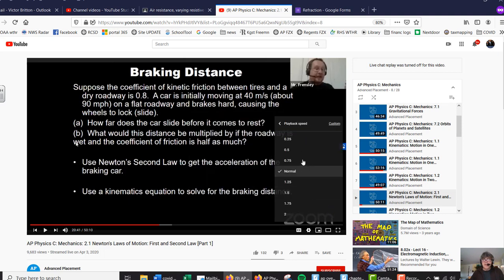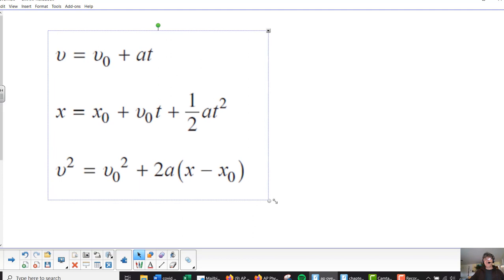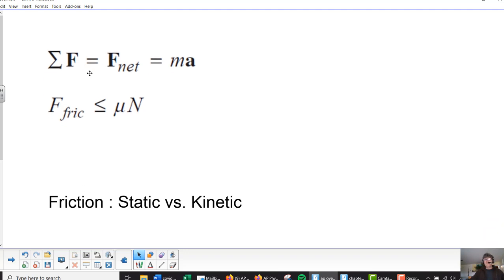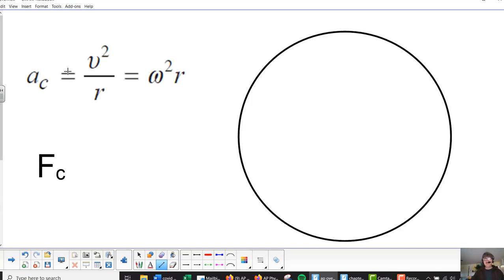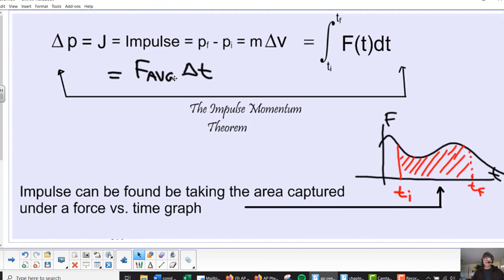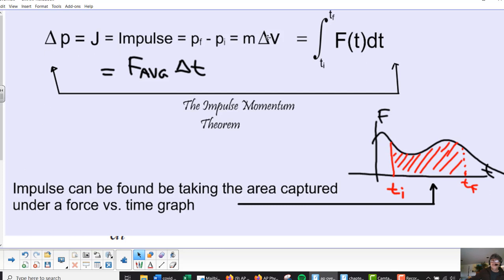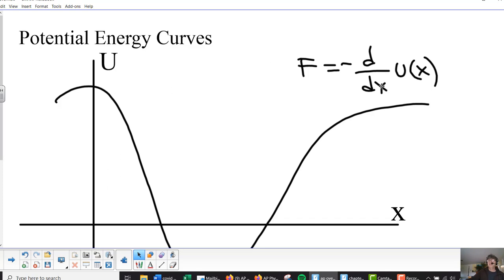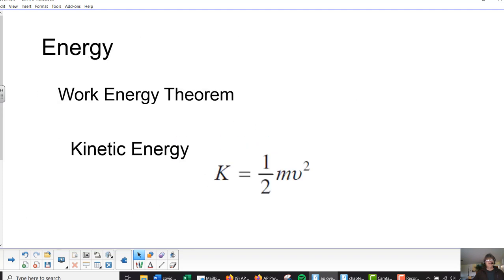Overview AP review 1